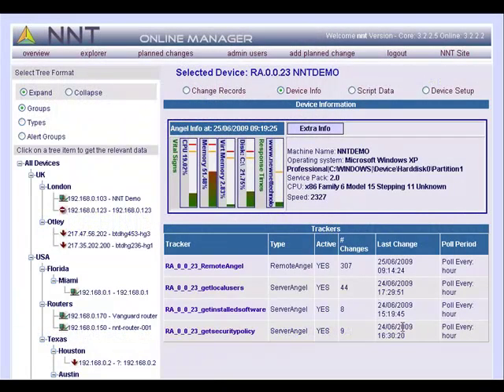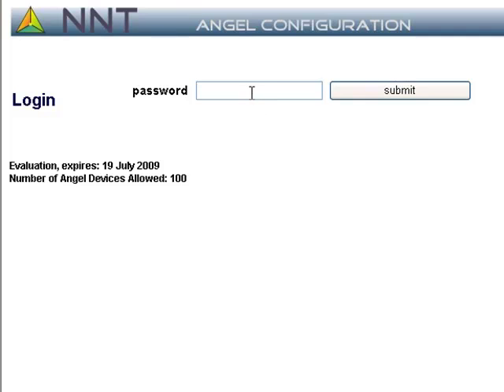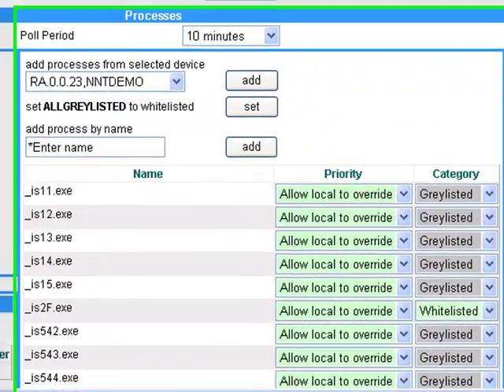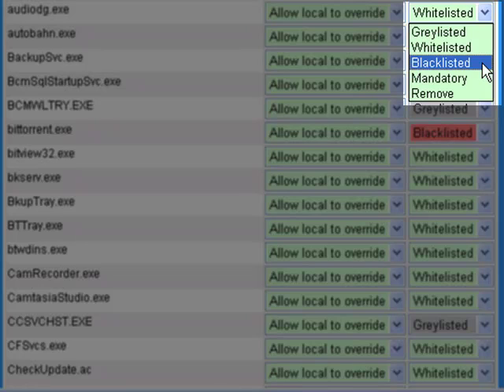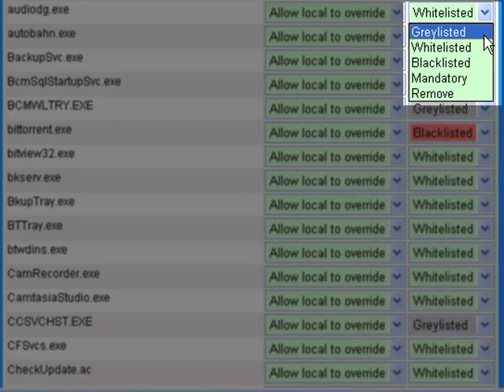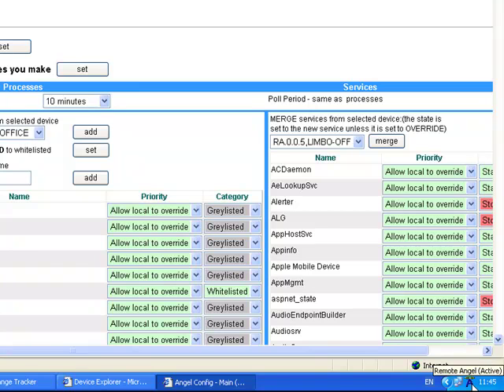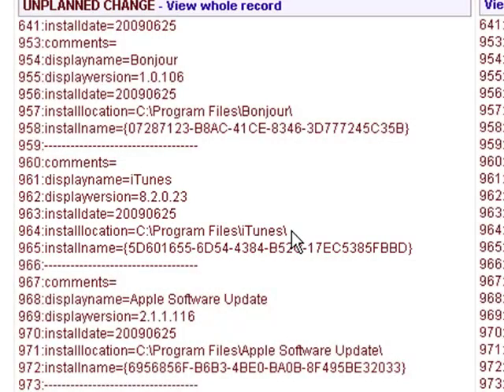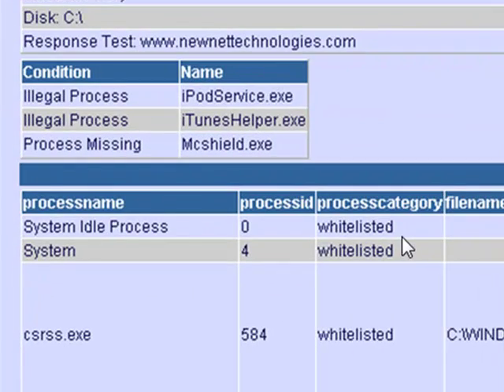Defining a configuration management policy for Windows servers and PCs using NNT Change Tracker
Brief video tutorial showing how you can use NNT Change Tracker and NNT Remote Angel to define a configuration policy for Windows PCs and Servers and use it to enforce compliance with internal and external policies such as SOX, NERC CIP, PCI DSS and other security, filesystem, registry, operating system, installed software and user account configuration settings.